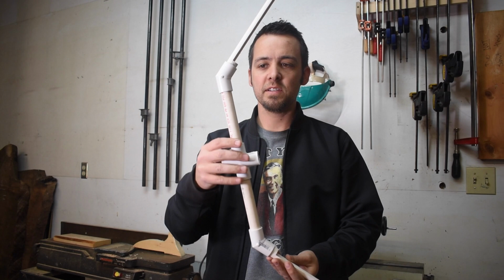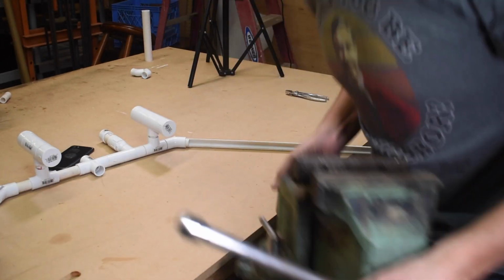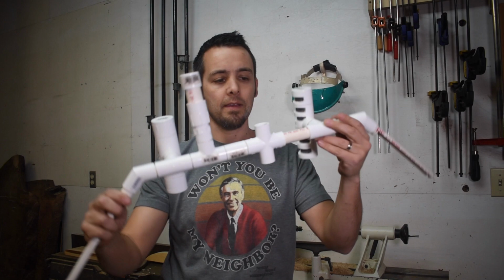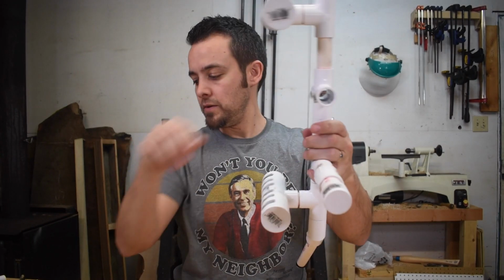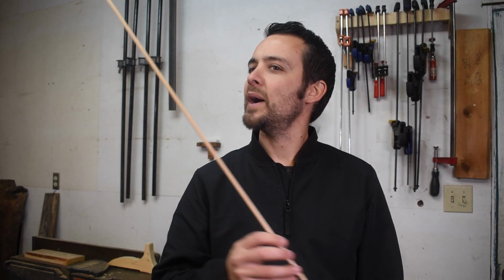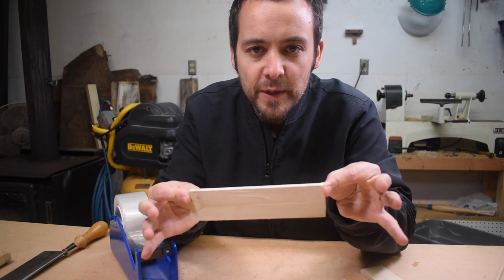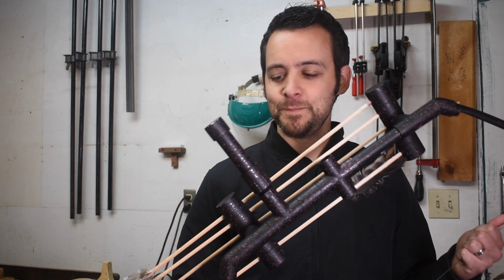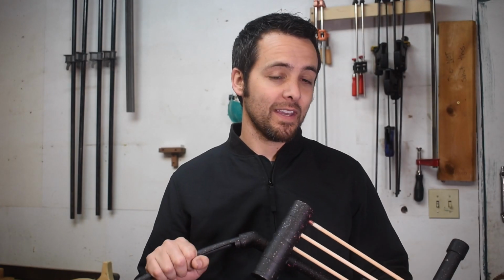Make a PVC Bow with EXPLODING Tip Arrows (and indoor arrows) PVC Arsenal Ep: 1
Episode 1 in my PVC Arsenal. This is a Bow and Arrow for kids (adults will play with it too, let's not kid ourselves).

Kids are pretty awful with a bow and arrow, if you've ever seen one try to shoot a bow and arrow and keep the arrow on the bow with out it flipping off to the side, you'd agree with me.

So I made my own bow (that solves that issue) and arrow for my chillens (children) and thought I'd share it with you.

It's inexpensive and awesome. In fact without the quiver and stabilizer you could build this for under $3.

I have some pretty cool things in my PVC Arsenal.